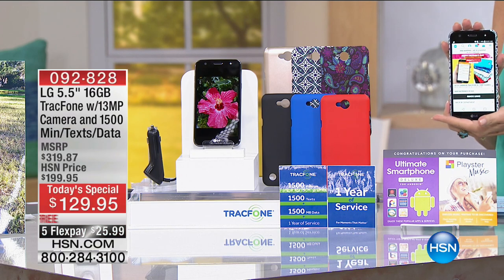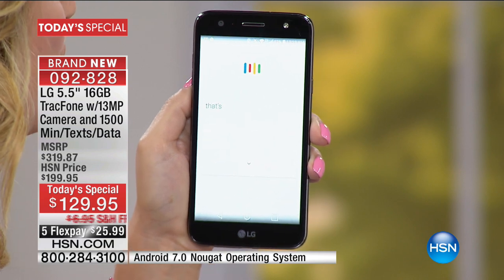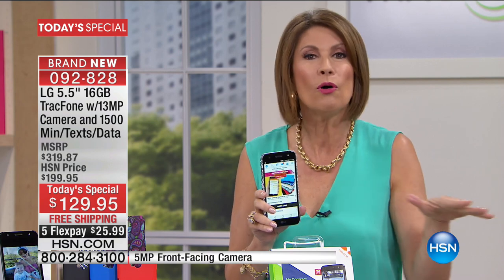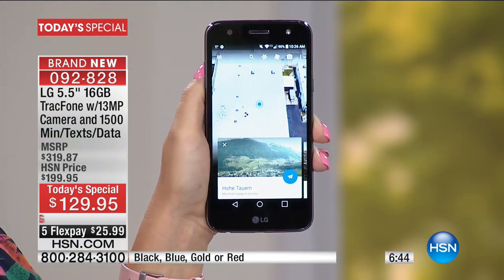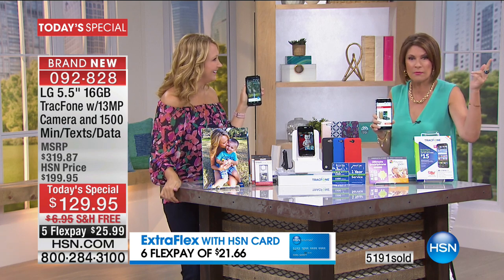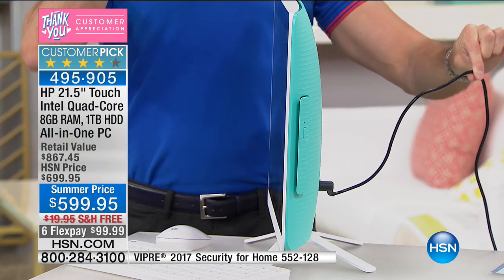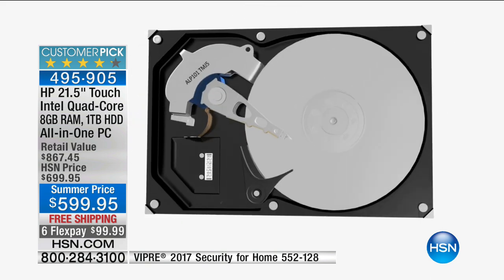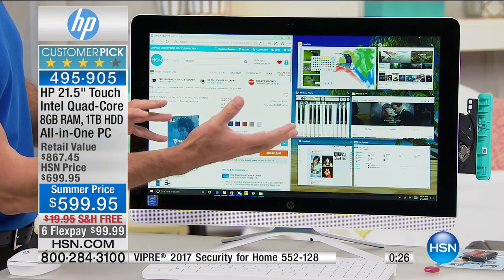HSN | Electronic Connection featuring LG 05.14.2017 - 10 AM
Discover electronics, all things innovated product for your home, work or business for everyday life. LG Electronics Innovation for a better life, enhancing your life with products with values, benefits, promise and personality. Pioneering in Technology.